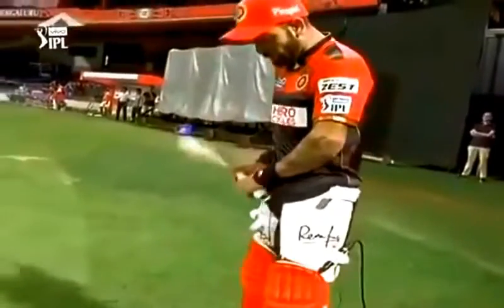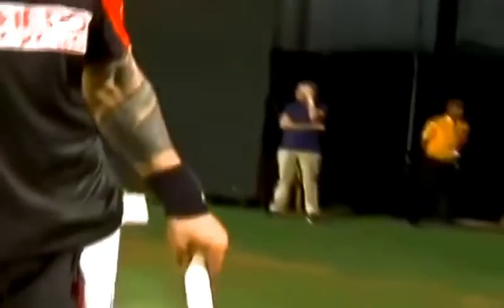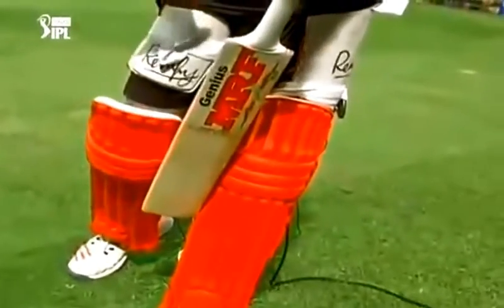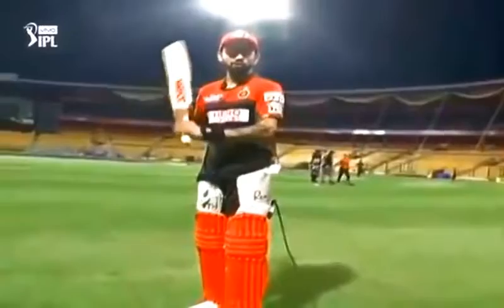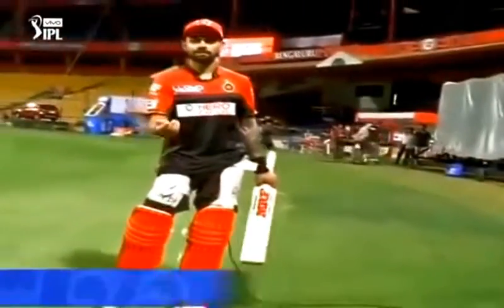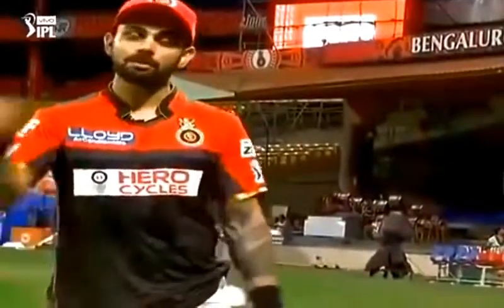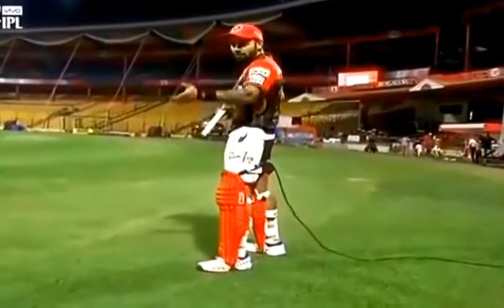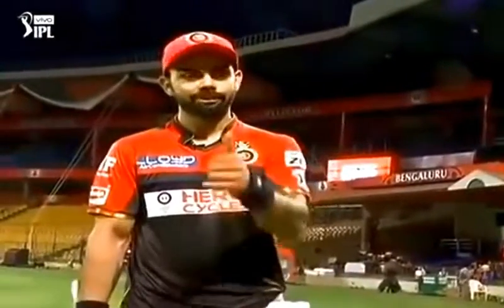virat kohli batting masterclass